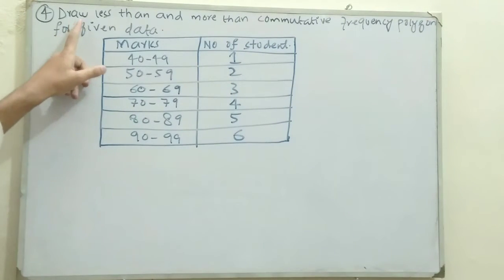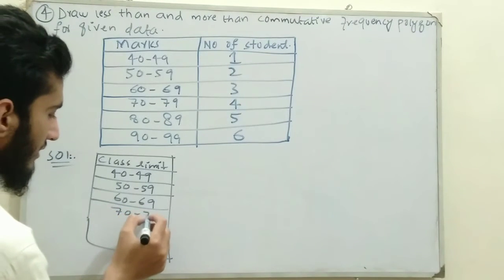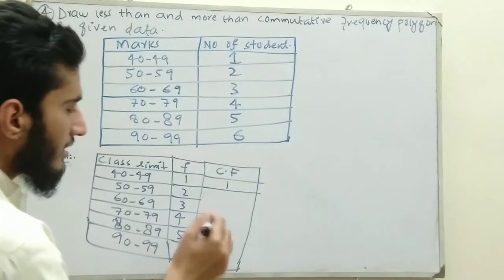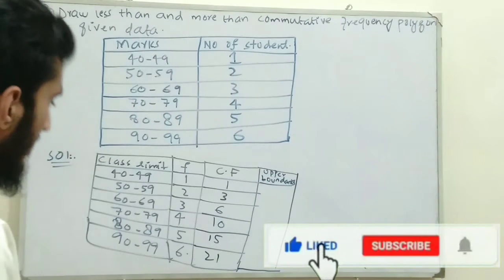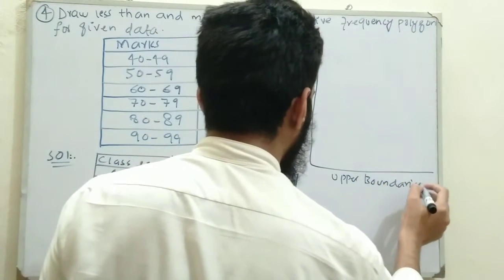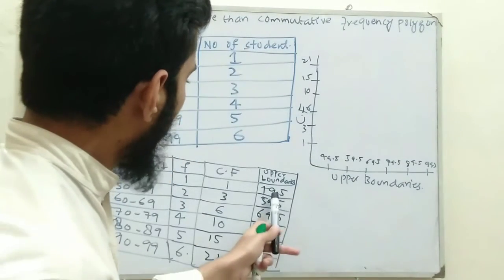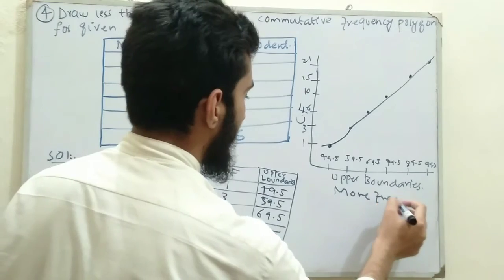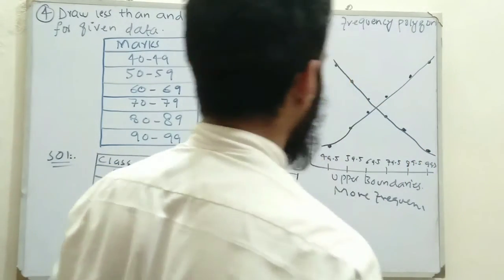Cummulative frequency Polygon, exercise # 6.2, question # 04, class 10th math, Statistics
In the previous video we learned exercise # 6.4 which was one of the most necessary and essential exercise of Chapter # 6 statistics class 10th mathematics.

In today video we are going to solve question # 04 related with chapter # 6, exercise # 6.2 statistics class 10th mathematics related with topic "cummulative frequency Polygon ".

In the next inshallah I will solve the last question, question # 06 of this exercise # 6.2 which will be related with topic "Construct an Ogive".